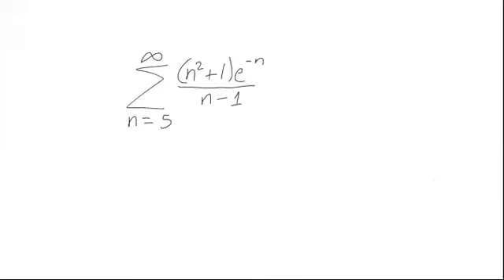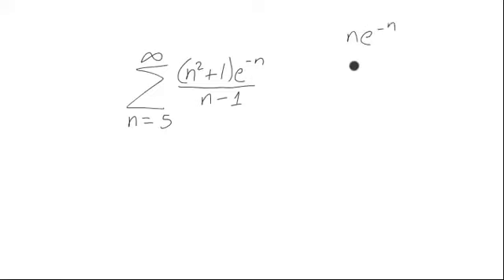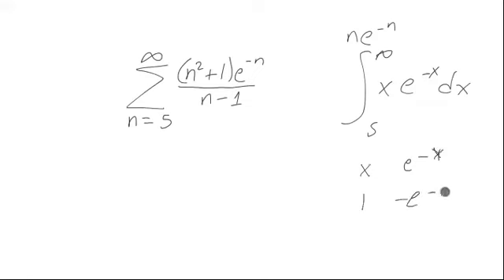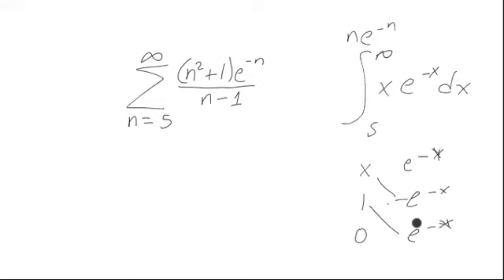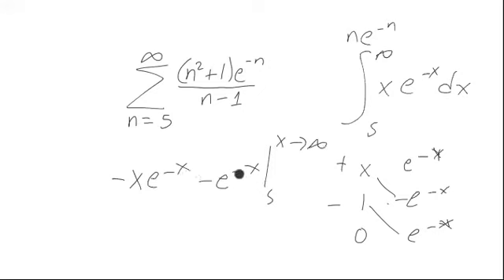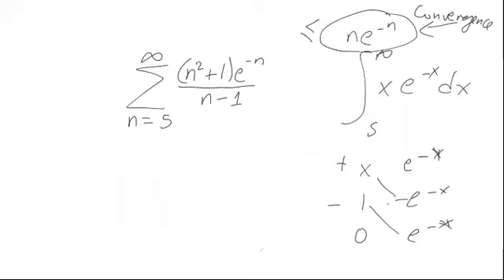Convergence Divergence Test by Asymptotic Inequality 3